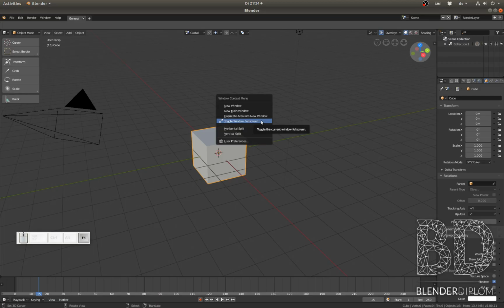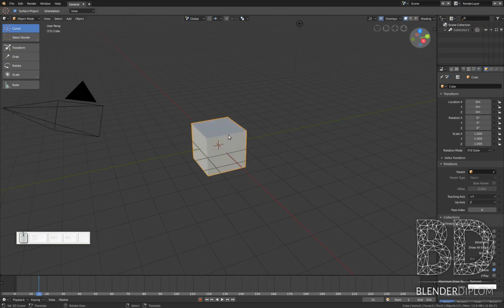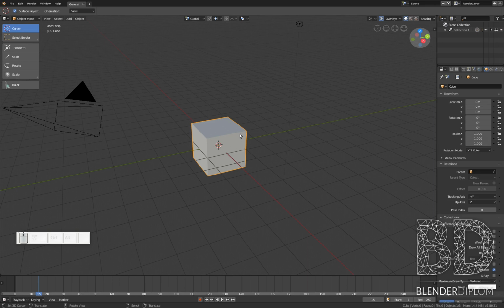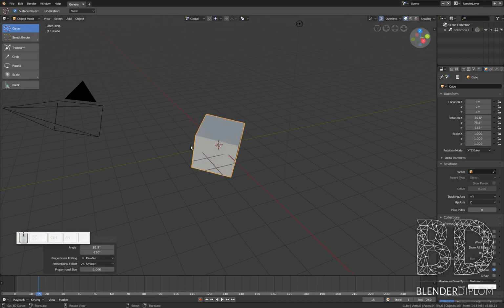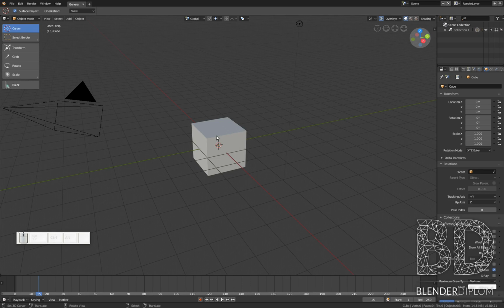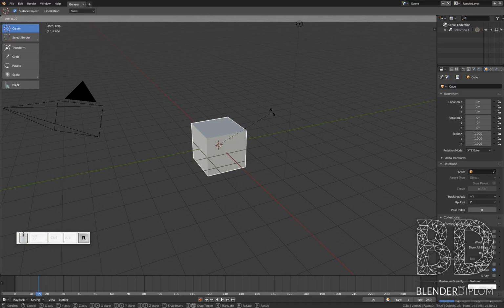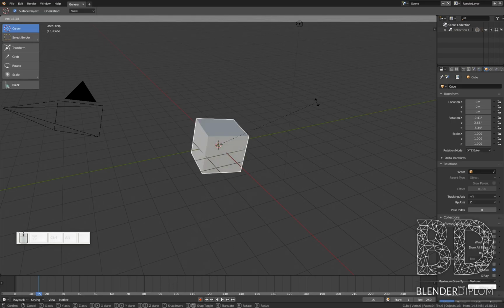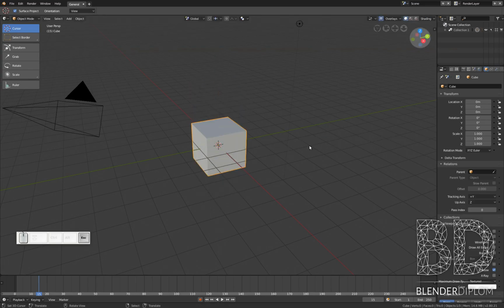Blender 2.8 shortcuts have changed again!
Blender 2.8 shortcuts have changed once again.
Alt + A now deselects everything, search is on F3, F4 will bring up window properties, pie menu for mode switch is CTRL + TAB, playback of animation is SHIFT + Space.